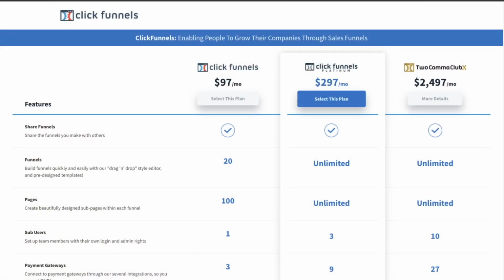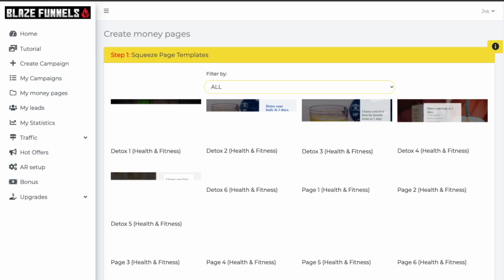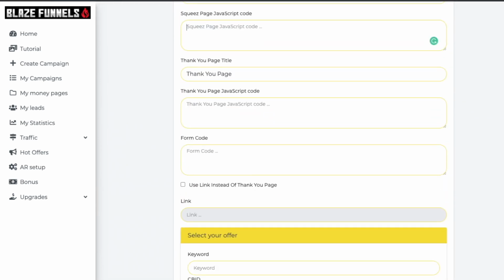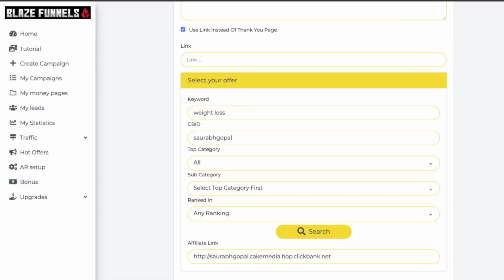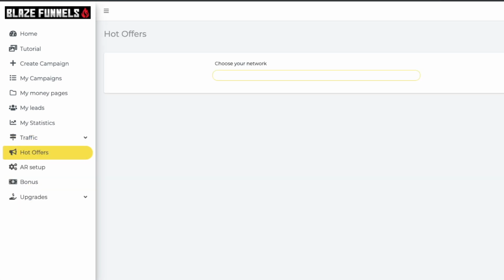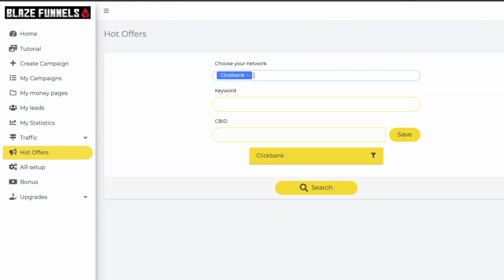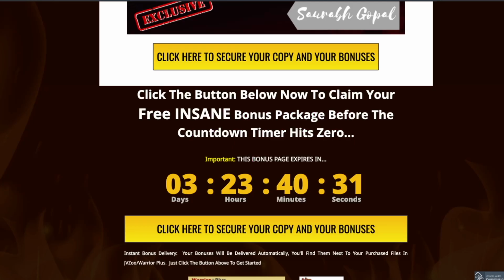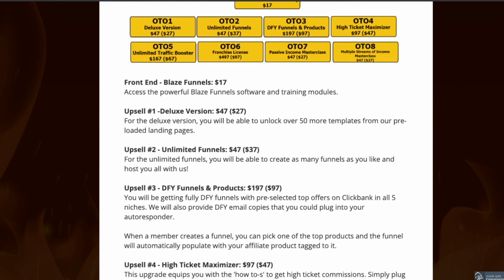Blaze Funnels Review - Ultimate TRAFFIC BONUS BUNDLE!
In this video I am going to show you Blaze Funnels Review

So What Is Blaze Funnels review All About??

BlazeFunnels is a funnel builder software that creates proven-to-convert affiliate funnels that are automatically connected to the offers on Clickbank with the affiliate IDs of users, specific to the top 5 niches in the affiliate space:

​1. Health & Fitness

2. Make Money / Biz Opp

3. Relationships

4. Personal Development

5. Survival

​Members will be able to integrate their favourite autoresponder to start collecting leads and create beautiful funnels in just one click and make it their own!